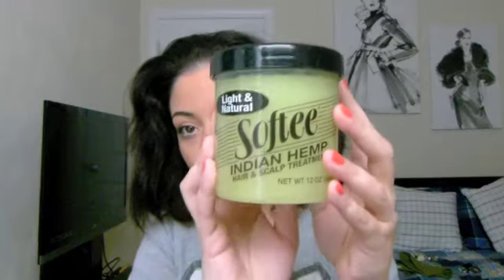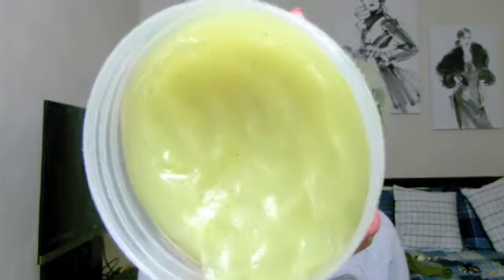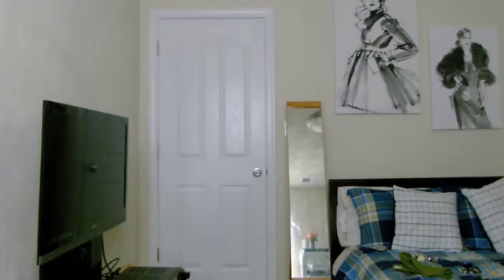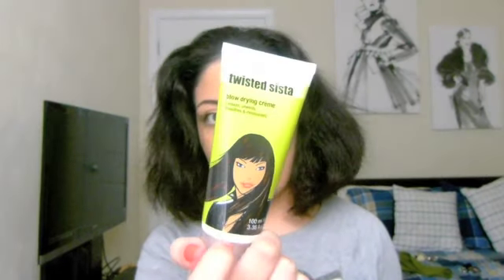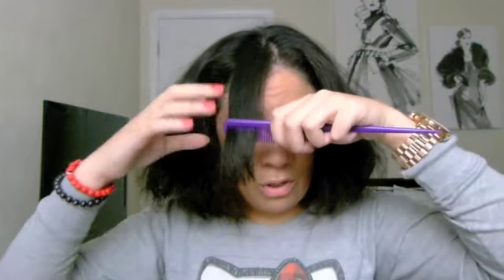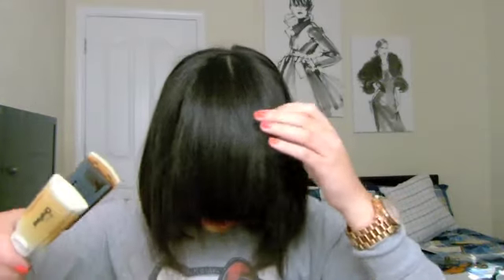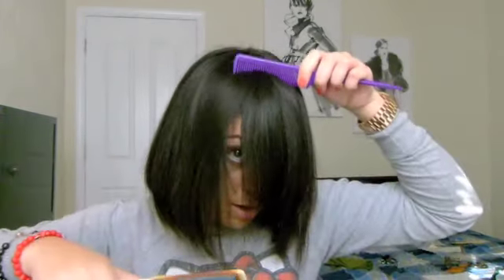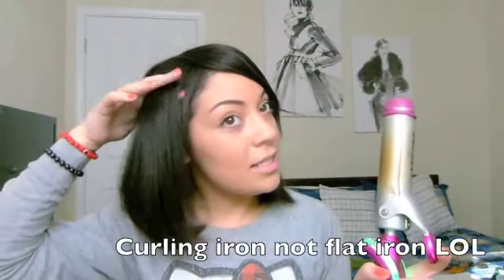From poofy hair to sleek shiny hair!!! (BEFORE AND AFTER)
READ ME POR FAVOR***

HEY GUYS I JUST MADE THIS VIDEO TO SHOW YOU GUYS MY HAIR IN ITS NATURAL STATE... AND WHAT I DO TO GET IT NICE AND STRAIGHT! HOPE YOU GUYS LIKE!

MY IRON IS THE "ONE PASS IRON" AT AMAZON!!!